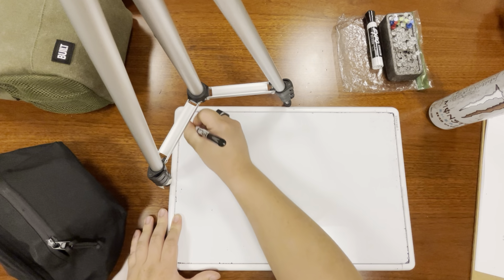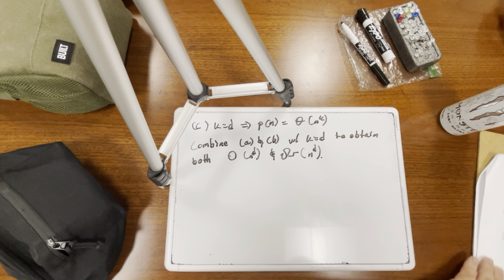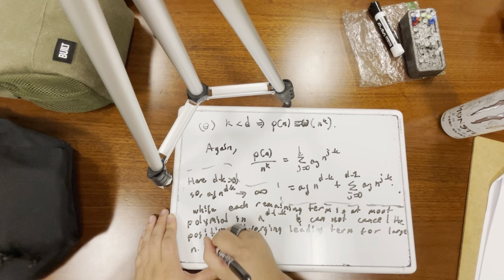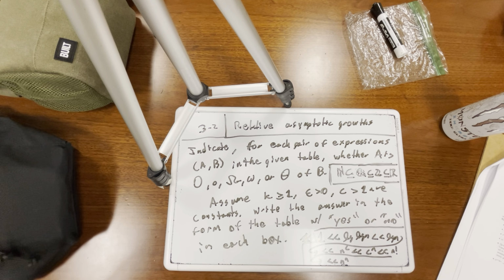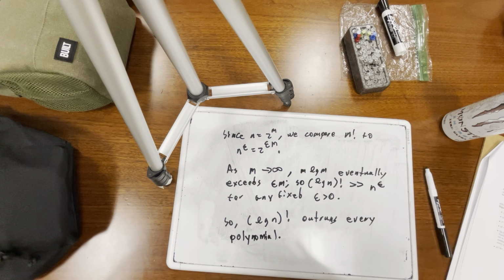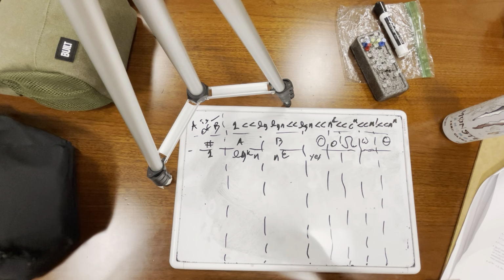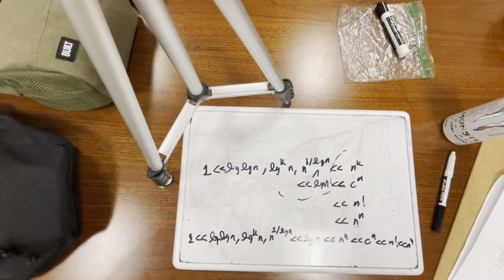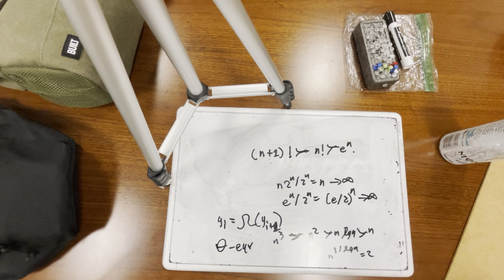Ch3 Problems 1 (Ch3) (Algorithm Analysis) (Fa2025)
We begin looking at exercises for the basics characterizing running times.